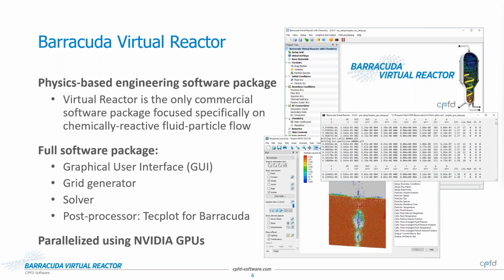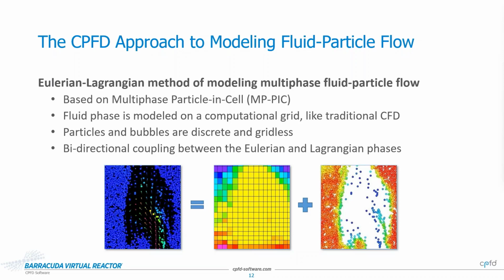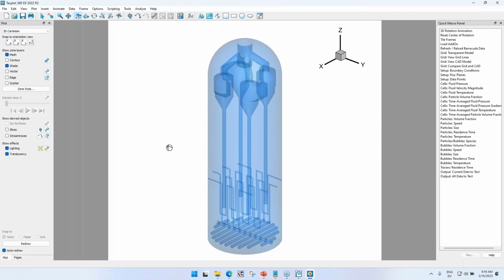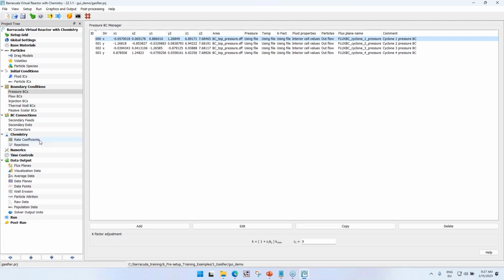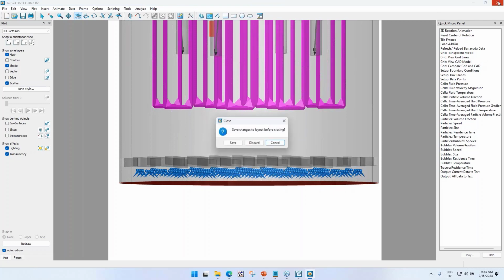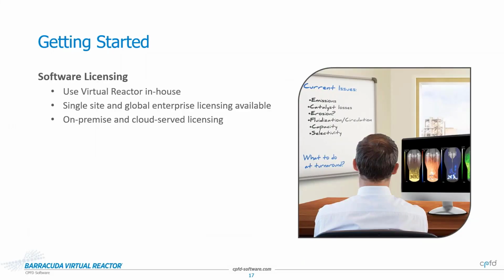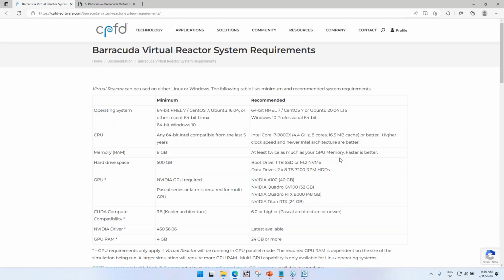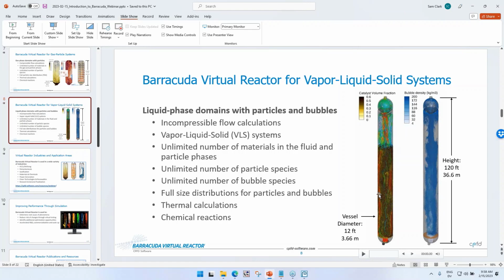Introduction to Barracuda Virtual Reactor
CPFD hosted a webinar on Wednesday, February 15, 2023: Introduction to Barracuda Virtual Reactor. CPFD’s flagship software product, Barracuda Virtual Reactor simulates the 3D, transient behavior in industrial-scale, fluid-particle systems including the multiphase hydrodynamics, heat balance and chemical reactions.

Watch the webinar to learn about the capabilities of Barracuda Virtual Reactor. We’ll discuss the types of systems and applications that are best suited for simulation with Virtual Reactor, including a live demonstration of the product highlighting the intuitive user interface and powerful, embedded post-processing designed to help engineers work efficiently. There is a time of Q&A at the end of the webinar.